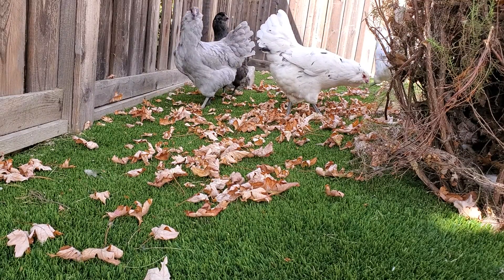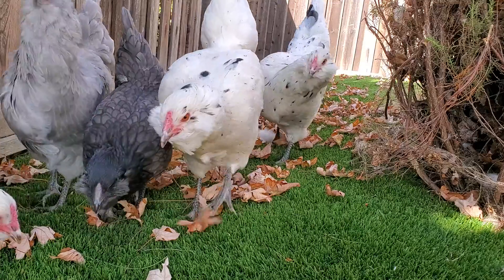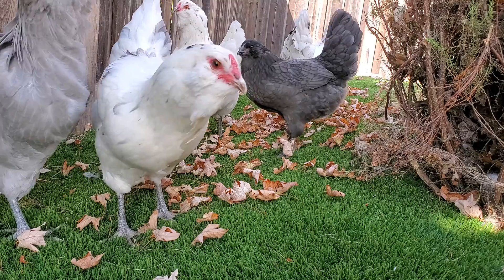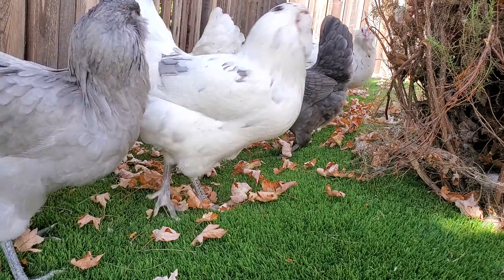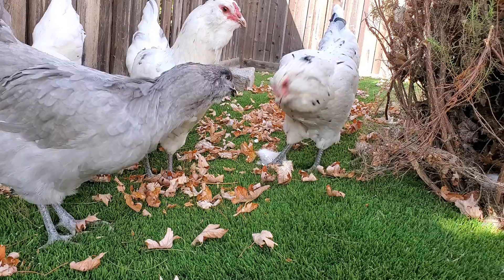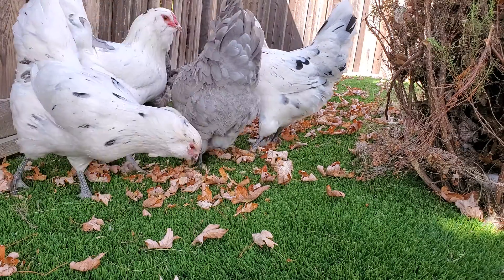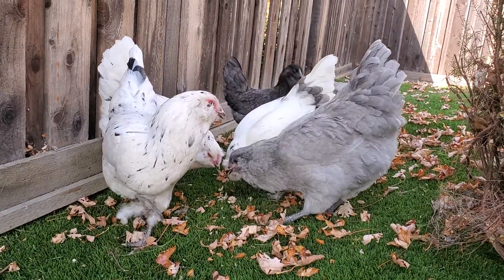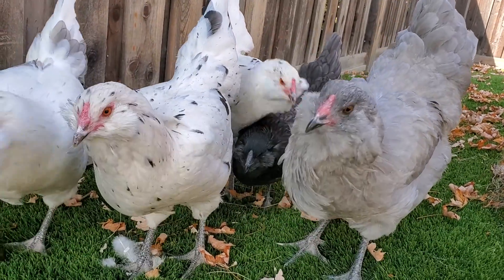Naming the chicks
Constance Hatchaway, Madame Leota, Elizabeth (we call her Lizzie), Sally, and Doom Buggy.  All characters from the Disneyland HM attraction, HM movie, and The Nightmare before Christmas.
Thank you for visiting.  eggs soon...